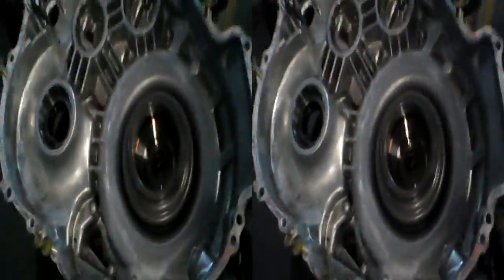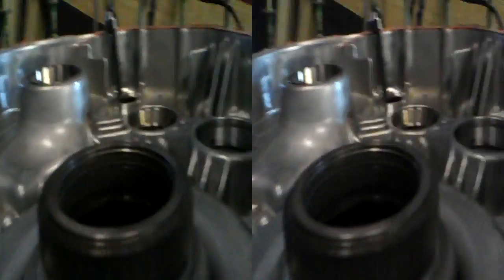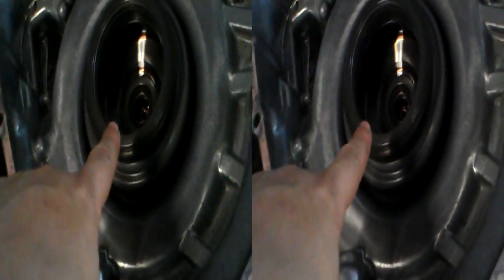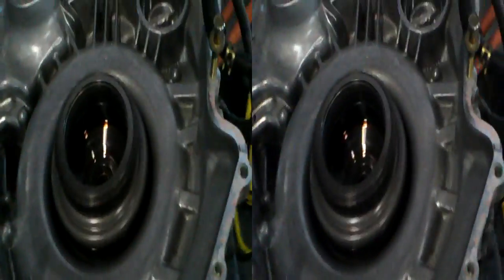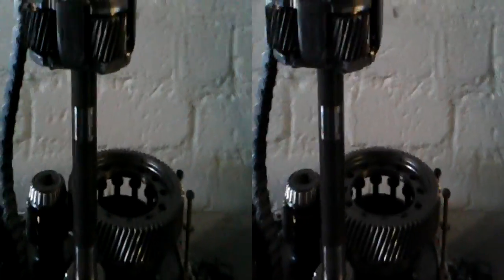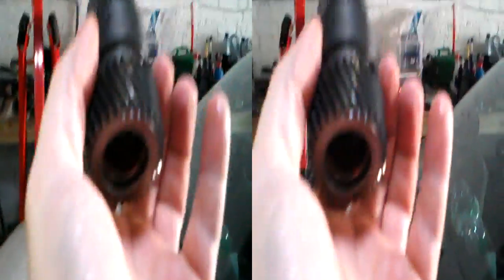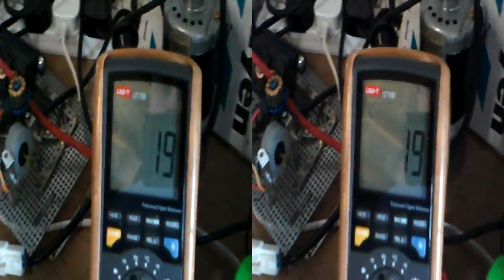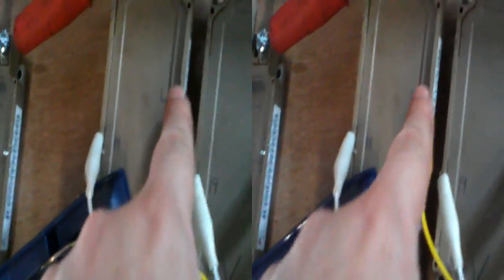Prius motor running without gearbox